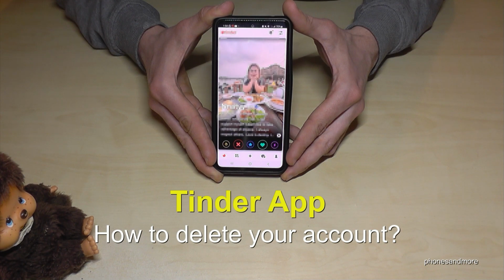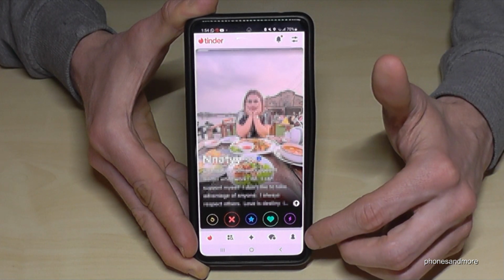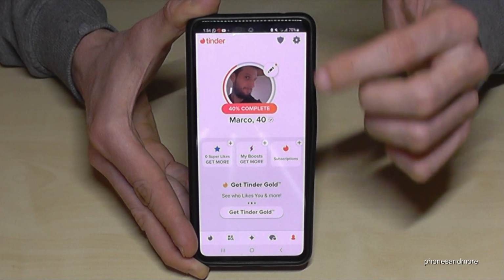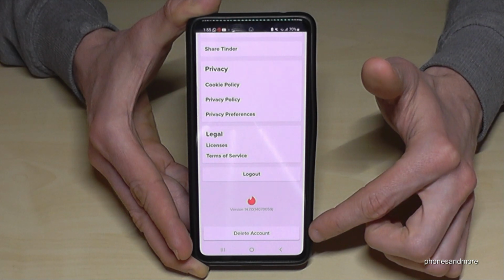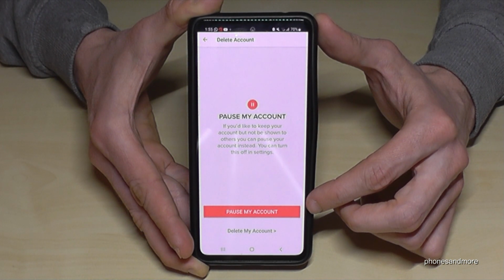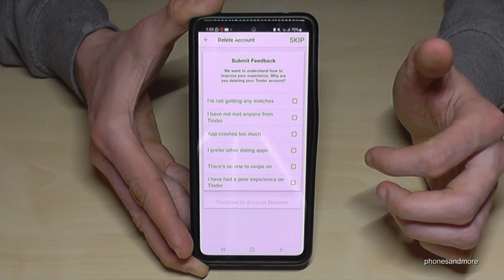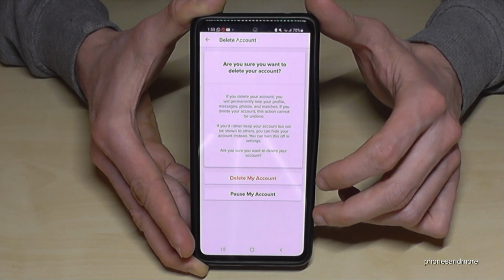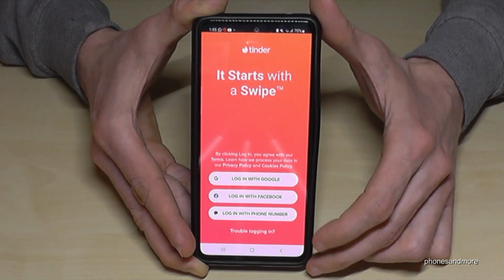Tinder: How to delete a profile? (Android 2023)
If you ever had  the question: How I can delete my profile on Tinder? Then you will find the answer here. It is a bit hidden, but if you want to disable your Tinder profile, you need to do this steps! To uninstall the app, will let your profile still exist.

I have done this video in 2023 on a Samsung smartphone. But it will work also on other Android smartphones like, Xiaomi, Sony, Google, Pixel OnePlus,Realme, Oppo and so on.